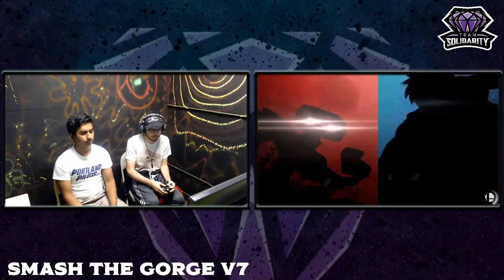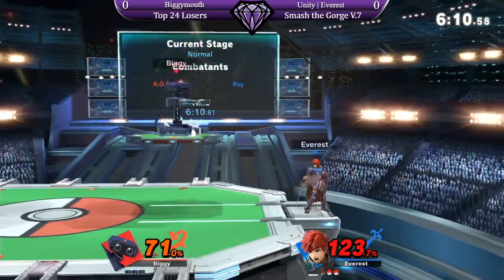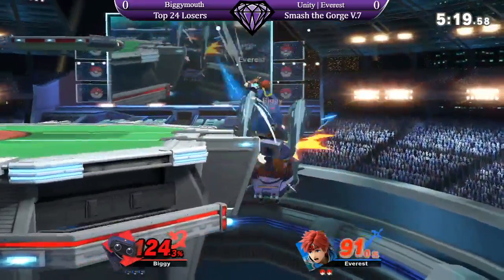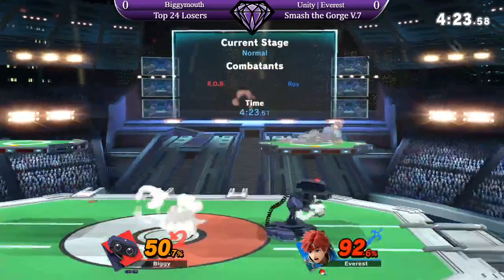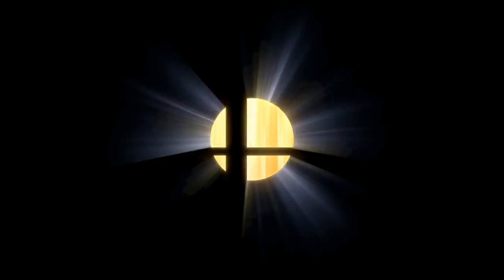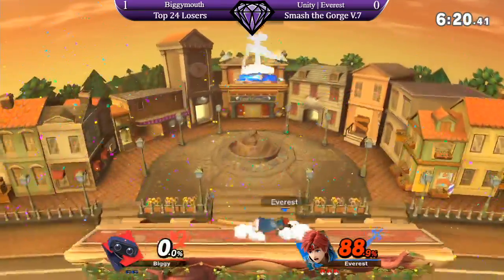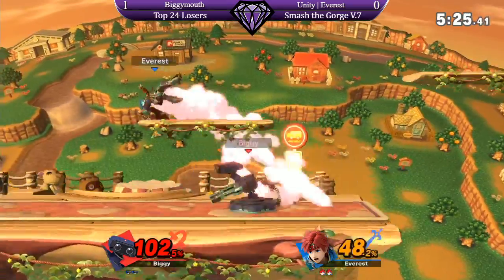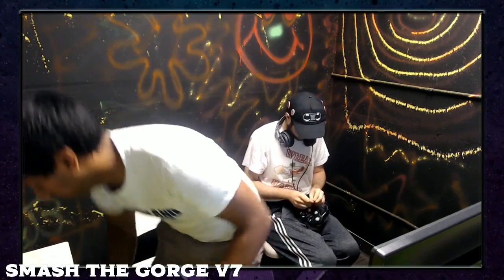StG7: Biggymouth vs Everest